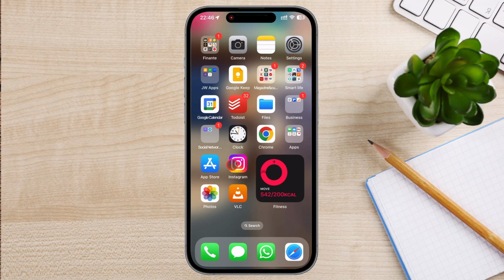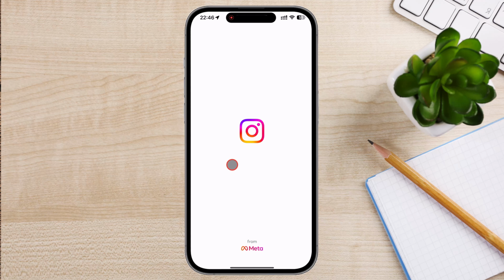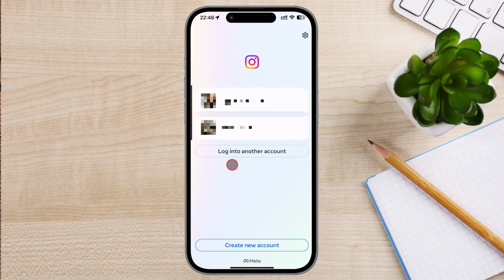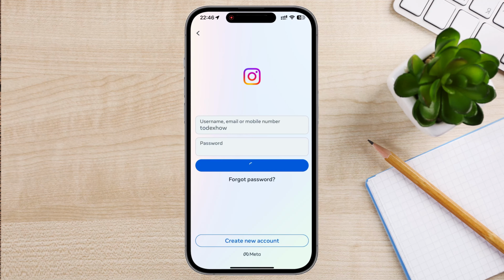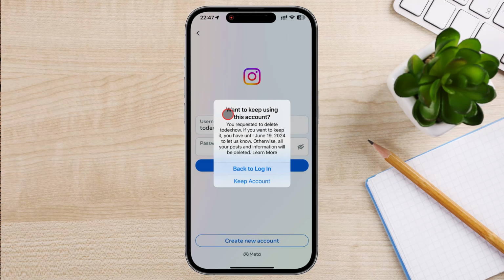How to Reactivate Instagram Account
Learn how to reactivate your Instagram account with step-by-step instructions. Whether you deactivated your account temporarily or permanently, follow these guidelines to regain access to your Instagram profile.